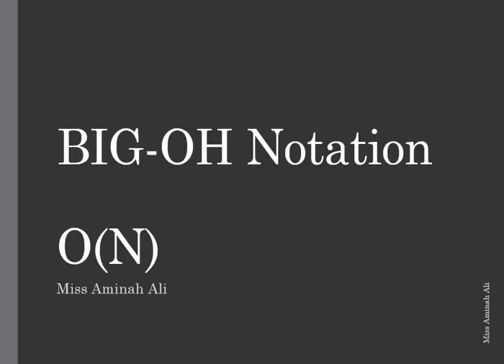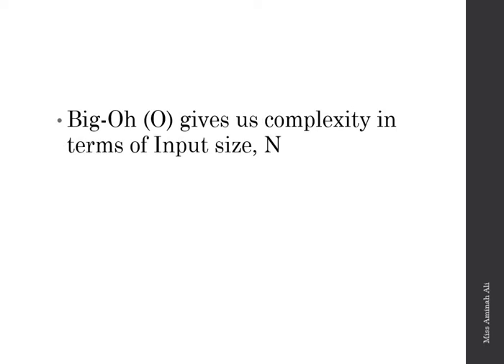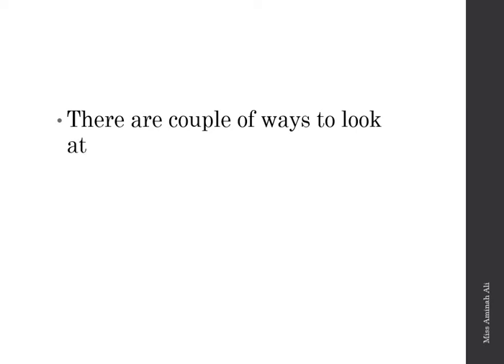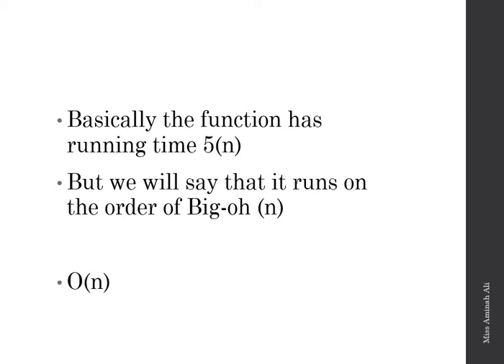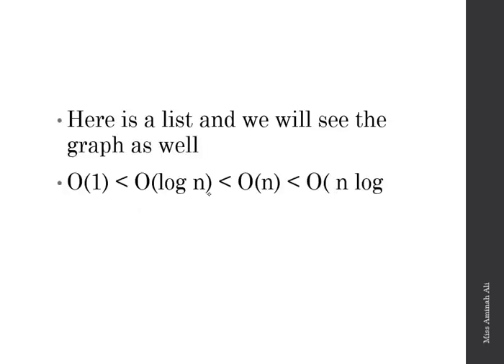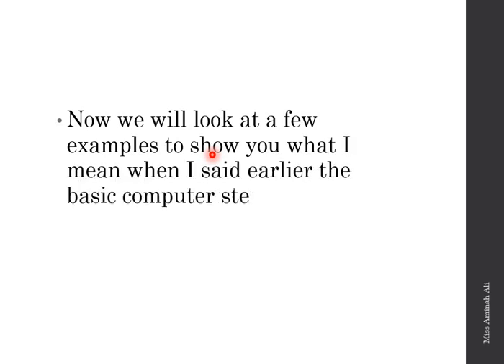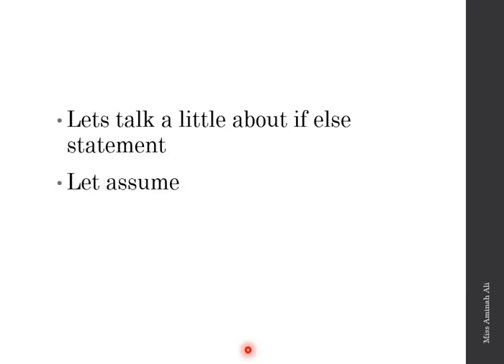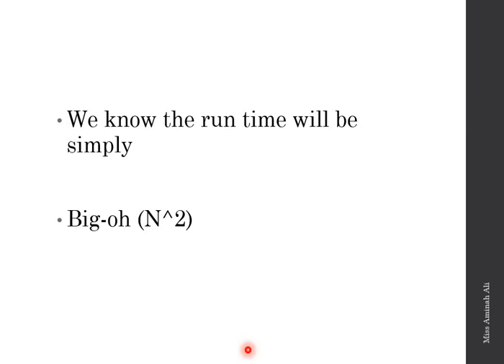Big-Oh Notation | Design and Analysis Algorithms | Big Oh Explained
This is detailed explanation of BIG-Oh notation with examples.